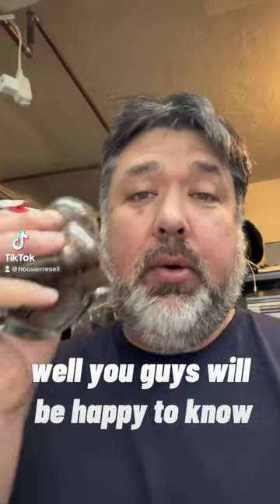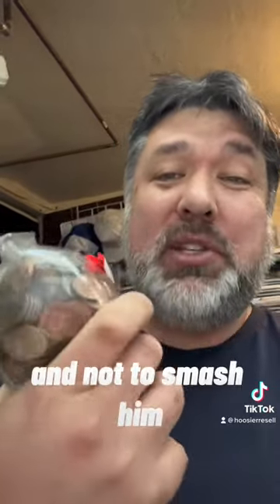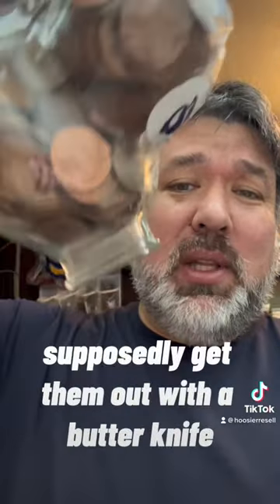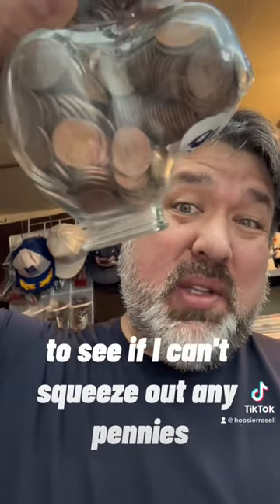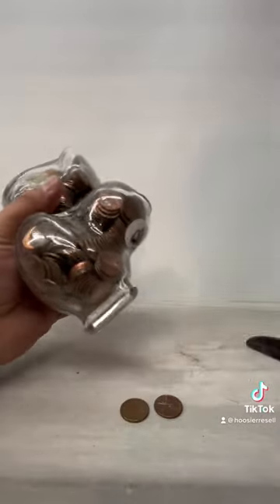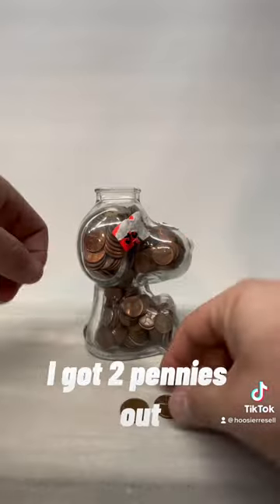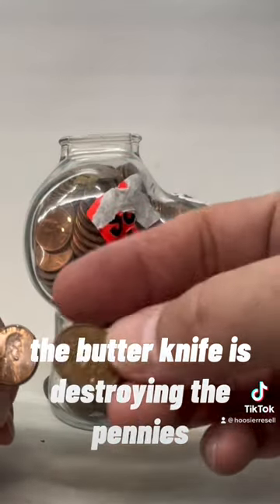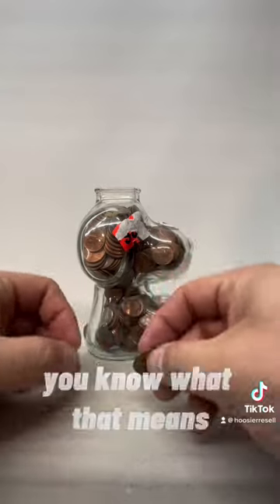The Snoopy piggy bank went from saved to…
Found this Snoopy bank at an estate sale for $10… he’s cute but about to get what’s coming to him 😂